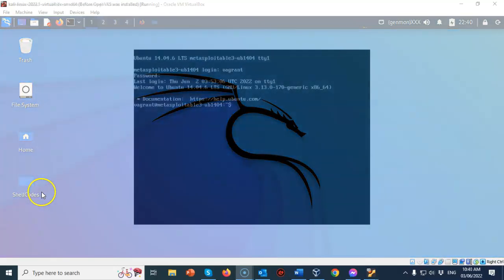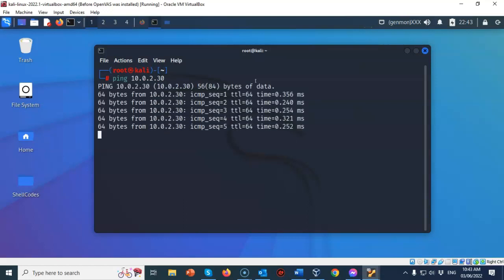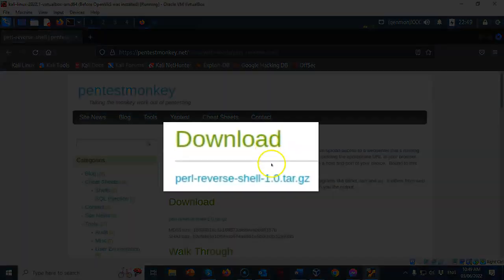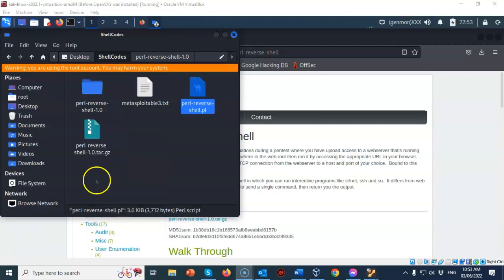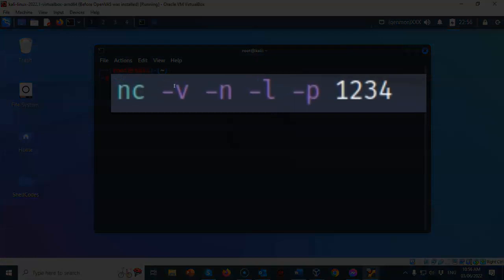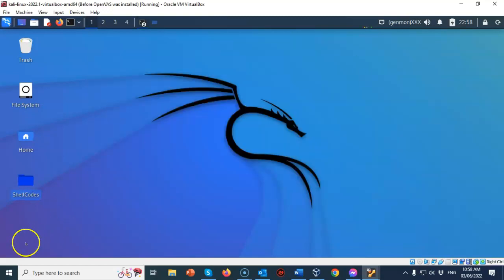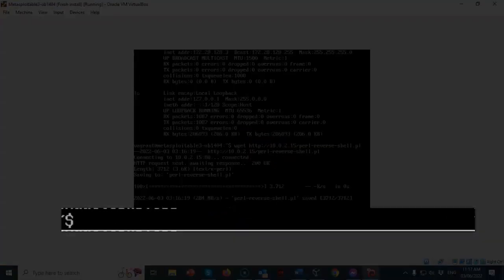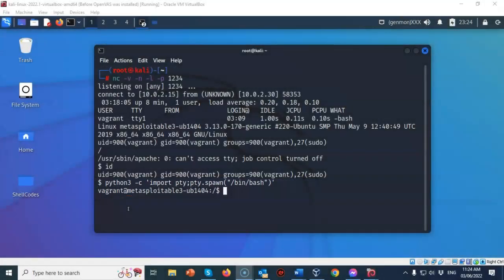Launch a Reverse Shell Using Perl